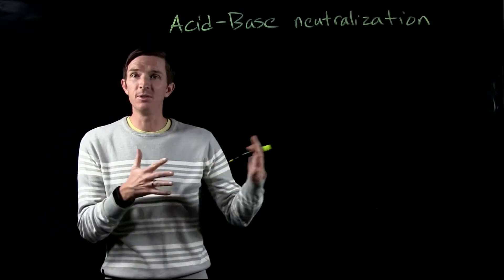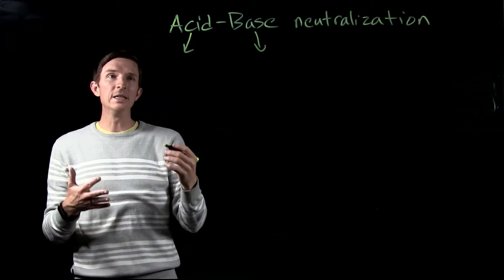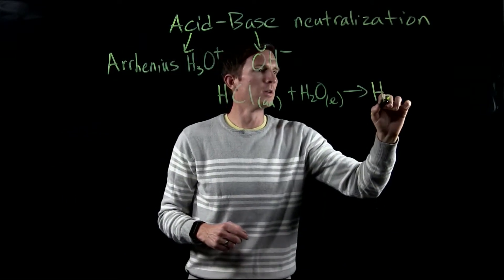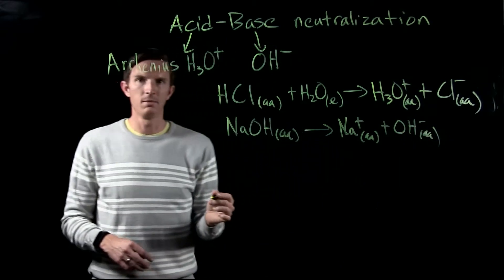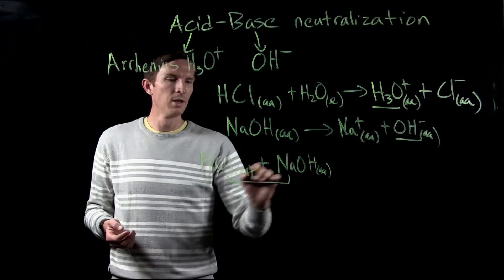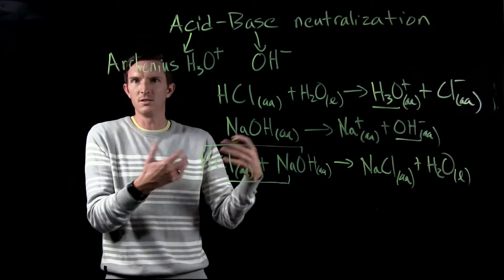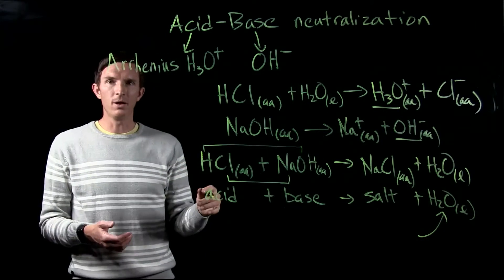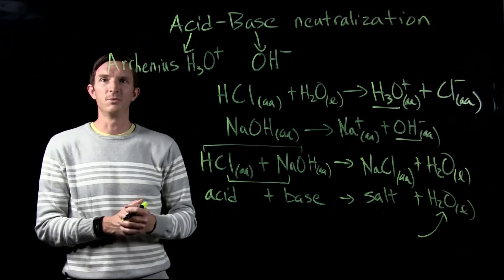Acid-Base Neutralization Reactions || Chemistry with Dr. G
Acid-Base neutralization reactions are a subcategory of double replacement reactions.  These reactions combined an acid (i.e. HCl) and a base (i.e. NaOH) to form a salt and water.  An example is shown below:
Ex// HCl(aq) + NaOH(aq) → NaCl(aq) + H2O(l)